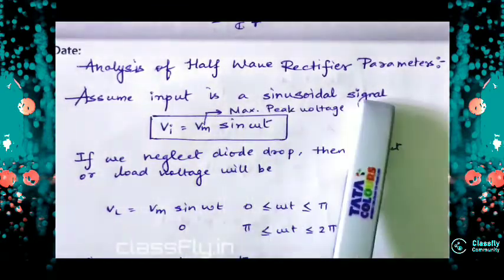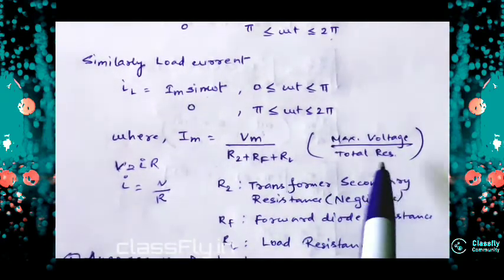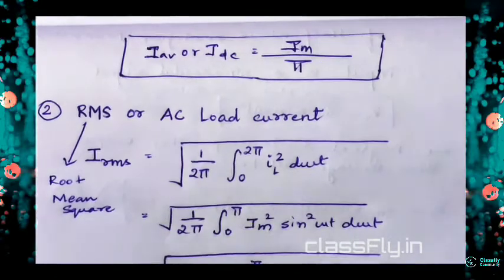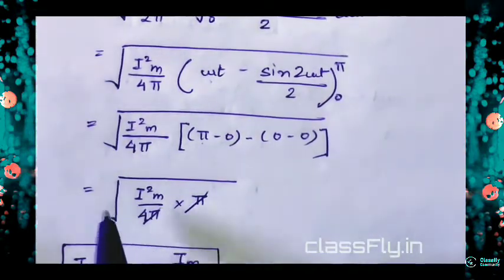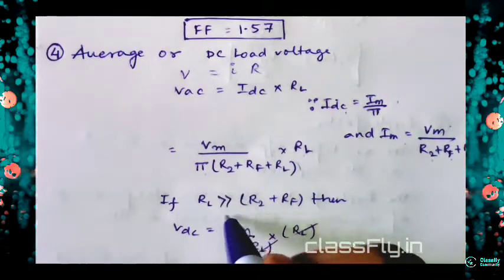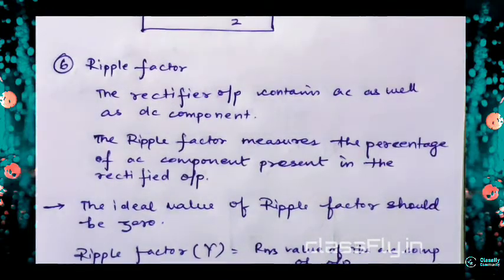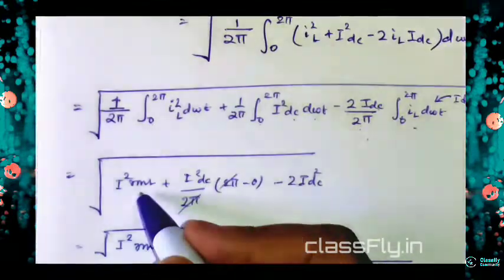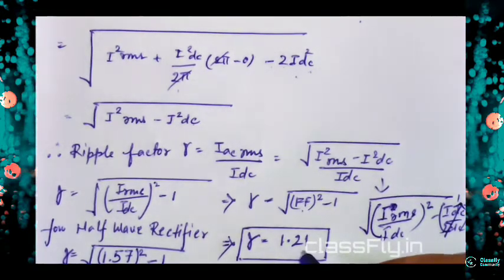Engg Module 1 | Lecture 8 Half Wave Rectifier | Part 2